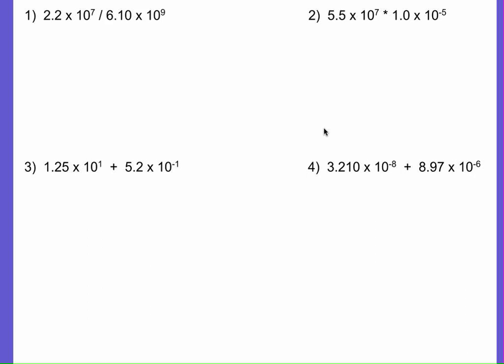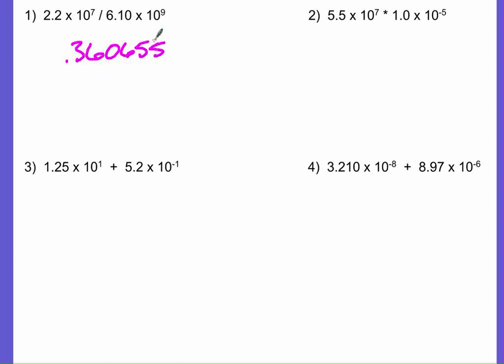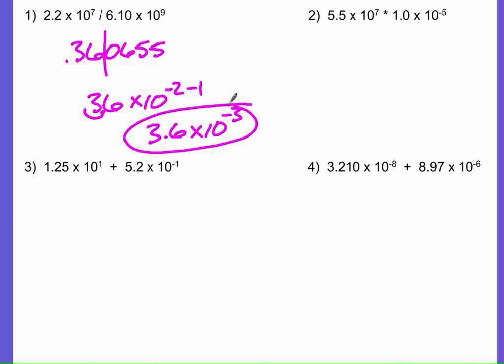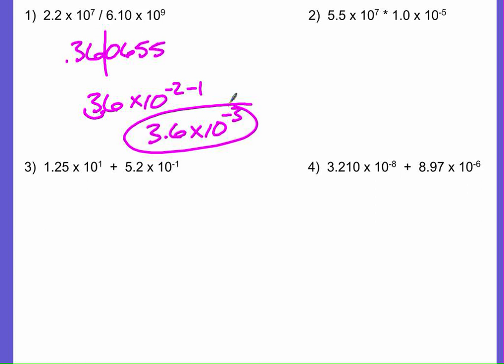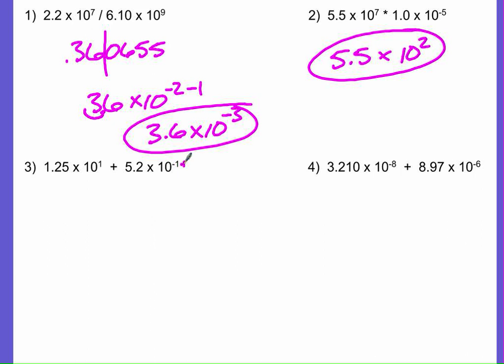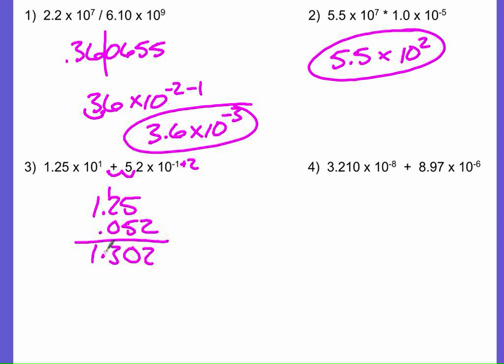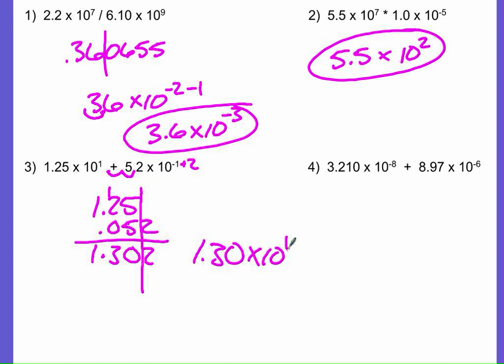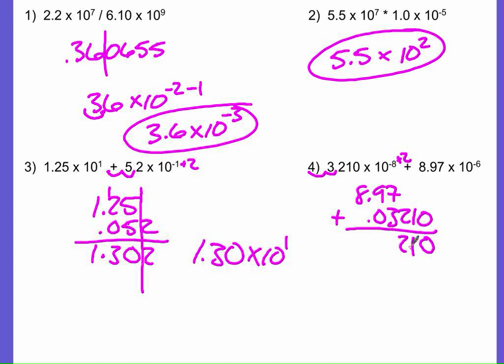practice calcs using sci not